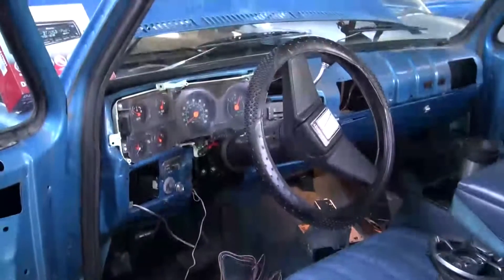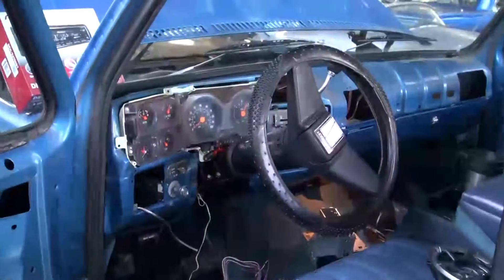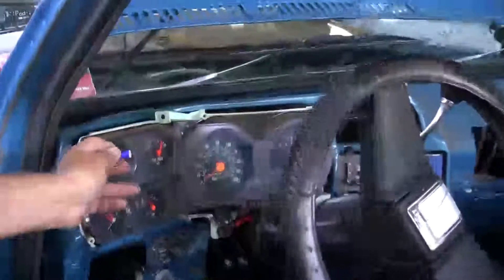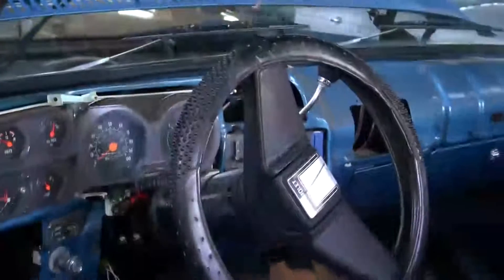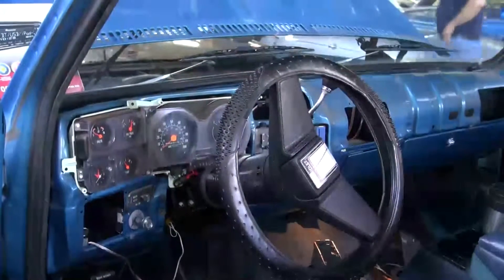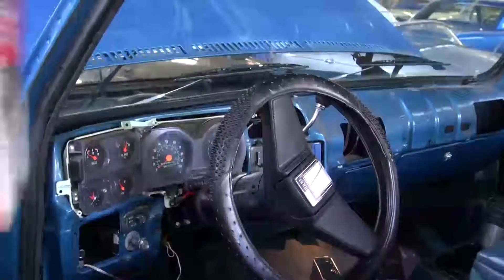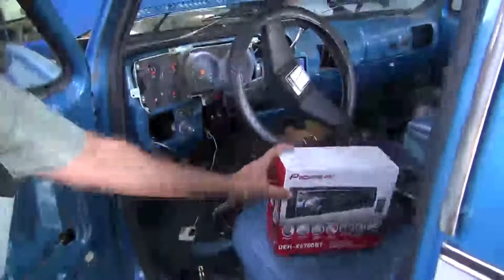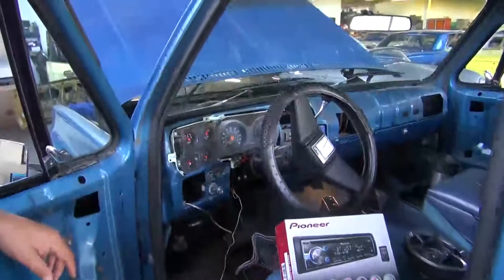1979 Chevy Truck Audio, HID Lights and Alarm Upgrade by Monney in Redwood City